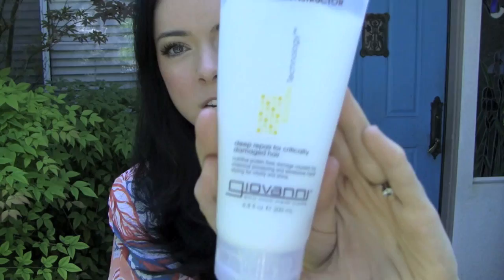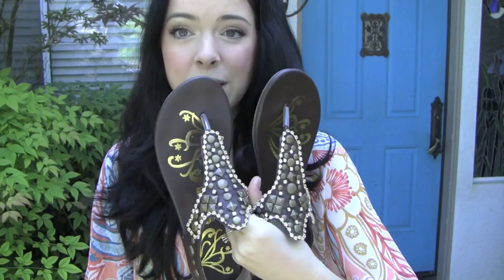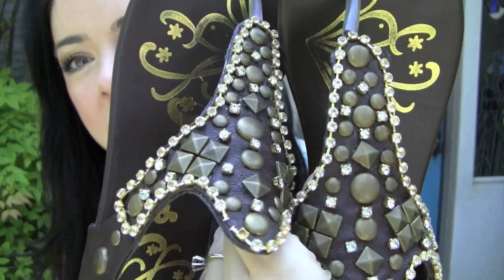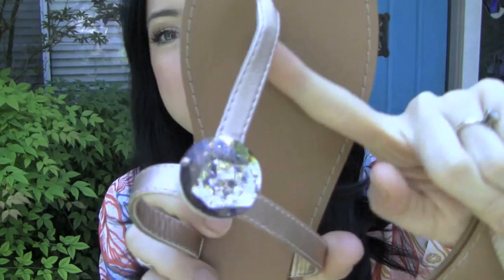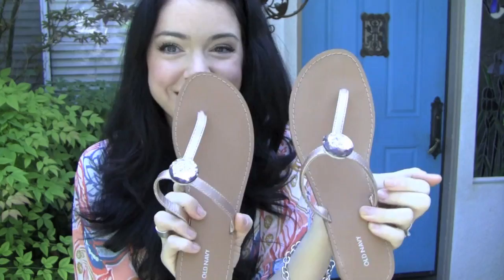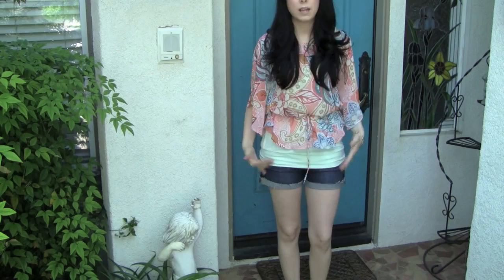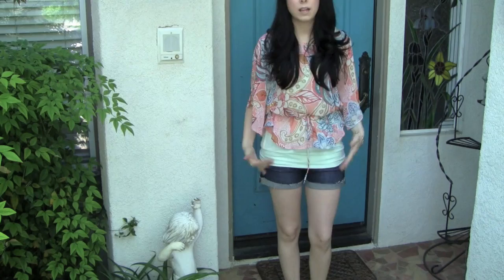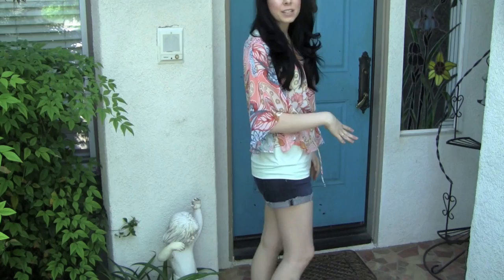TAG: Summer Besties! ♡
ITEMS MENTIONED ♡

♥ EOS Lipbalm is Honey Dew Melon

♥ Essie Devils Advocate

♥ Dermalogica Super Sensitive Faceblock spf 45

♥ Zuzu Luxe Mineral Foundation Powder D4

♥ Giovanni Deep Repair for Critically Damaged Hair

♥ MAC Paintpot in Bare Study

♥ Tribal Sandals- Marshalls

♥ Rhinestoned Flip Flops- Old Navy

♥ Joes Jeans Shorts- TJ Maxx

♡ ON FACE

-Bobbi Brown Concealer in #00 Alabaster

-ZUZU Mineral Fundation Powder in D4

-ELF Mineral Blush in Pink Passion

♡ EYES-

-Covergirl Eyeshadow in Tapestry Taupe

-MAC Paint Pot in Bare Study

-Milani Liquif-eye eyeliner in Silver

- Milani Liquif-eye eyeliner on waterline in black

-Physicians Organics Wear Mascara (my NEW FAV!)

♡ LIPS

-Pangea Organics Lip Balm in Lavender and Cardamom